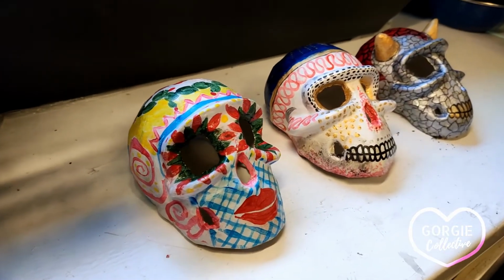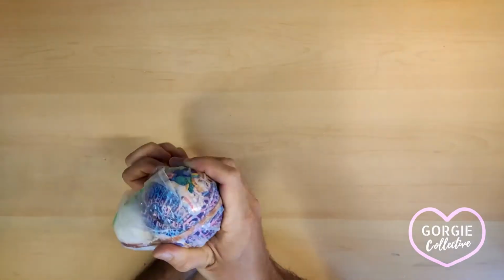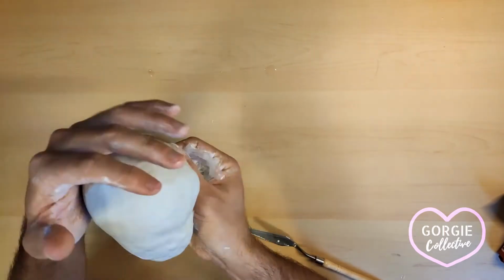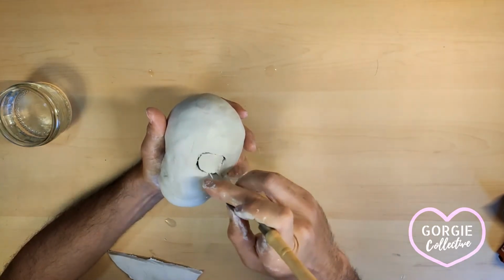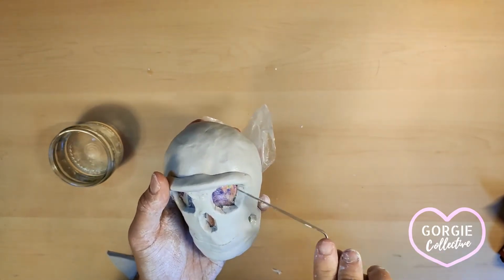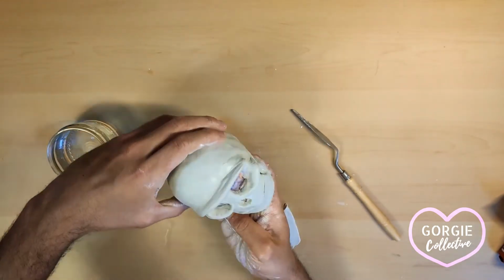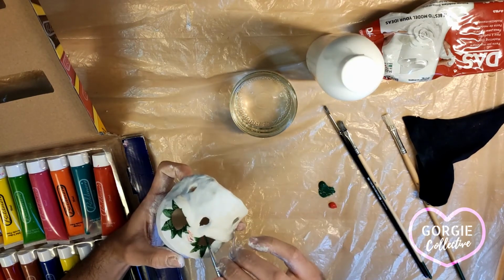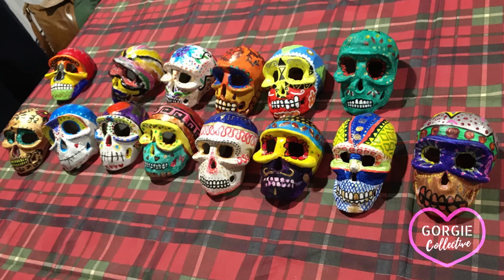How to make your own Mexican Skulls 'Calaverita' | Halloween Easy Craft Tutorial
Learn how to sculpt and paint your own unique Calaverita or Mexican Skull for Dia de los Muertos.

Materials:
-Air drying clay
-Dough roller
-Rubber bands
-Water
-Paint brushes
-Acrylic paints
-Varnish
-A knife or spatula to cut your clay.
-Small plastic sheet
-Materials to make the supporting structure for your clay: can be aluminium foil and tape, a bunch of recycled paper and masking tape or some other malleable material such as oil based clay or wax. In my case I used a small ball and a wax candle cut to shape.

Chapters:
0:00 Introduction
0:30 Materials
1:27 Modelling a supporting structure for the skull.
2:13 Sculpting the skull
5:13 Making the cuts for the eyes and nose
7:04 Modelling extra details
10:36 Painting process
12:55 Varnishing
13:22 Final result and outro